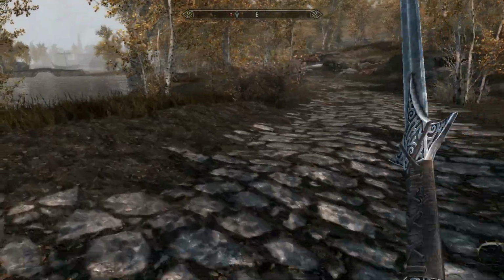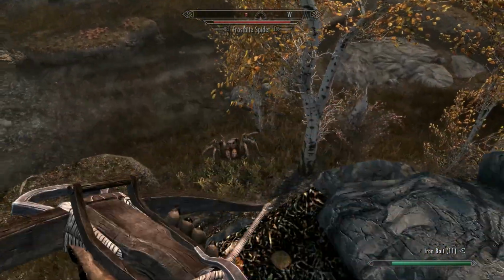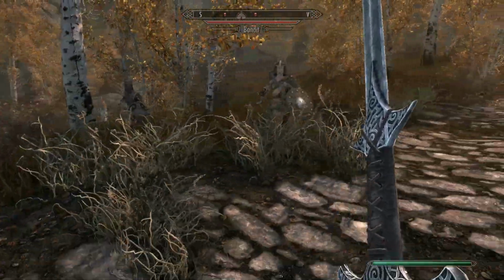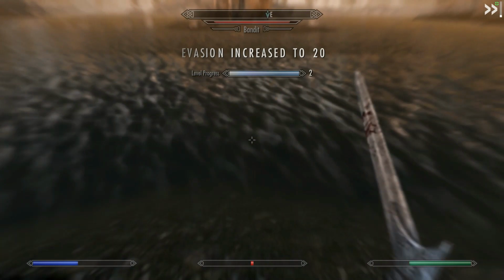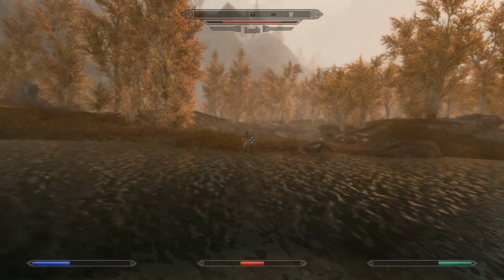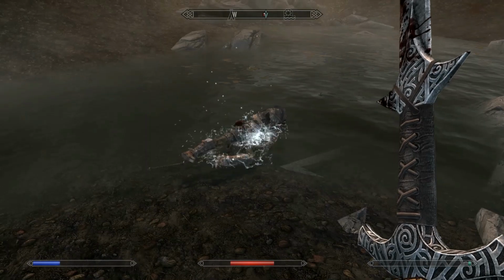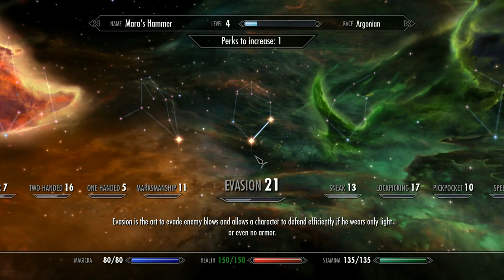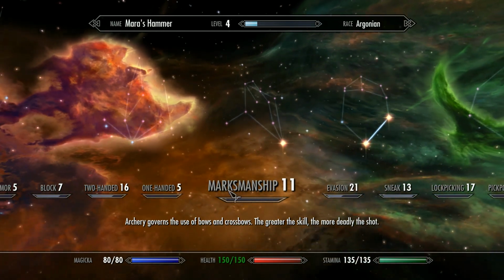2H and Evasion - E00 - Barbarian Returns (Skyrim, Requiem 1.9.4.1)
The barbarian is back.

Argonian, Lady Stone, Mara
Skyrim: Special Edition, Requiem 1.9.4.1, AZ Tweaks.